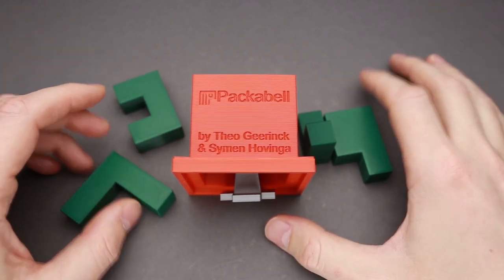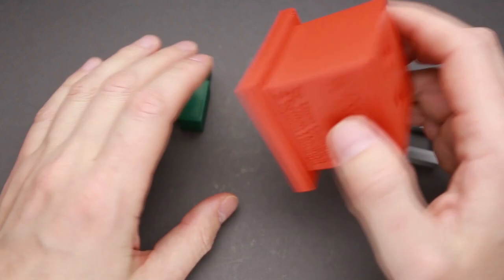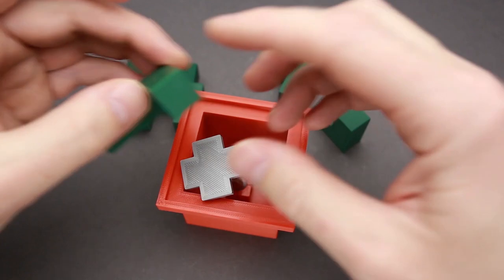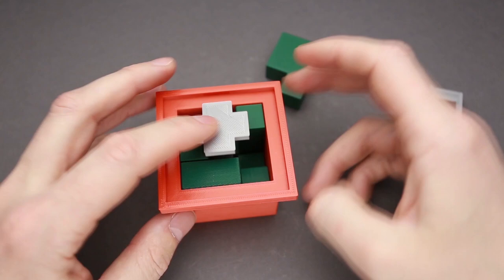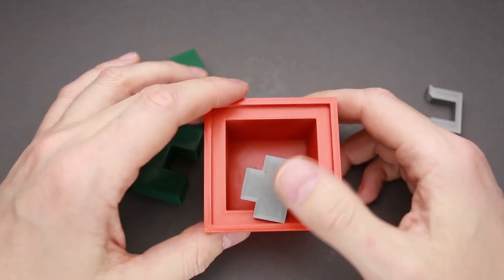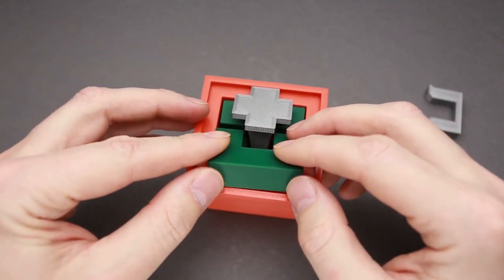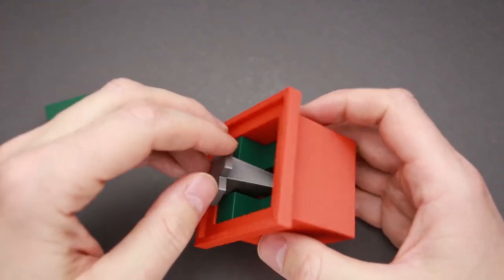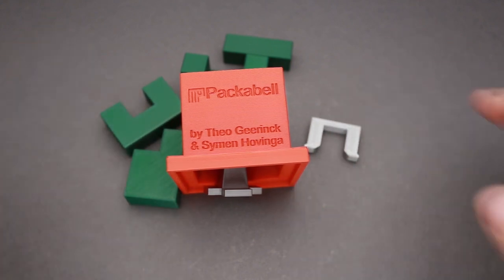Packabell from No Problem Puzzles - Solution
Try ringing this Packabell from No Problem Puzzles! The solution to this puzzle might be a hindrance in achieving this, but you will have fun!

Packabell requires you to pack the five pieces in the bell so that it can be hung upside down without any piece coming out. In the center is a real moving clapper that maneuvers around to make enough space for the pieces to be inserted. That being said, as the bell fills up the clapper's moves become quite restricted and so does the possibility of inserting new pieces.